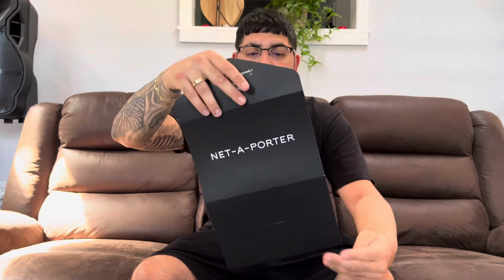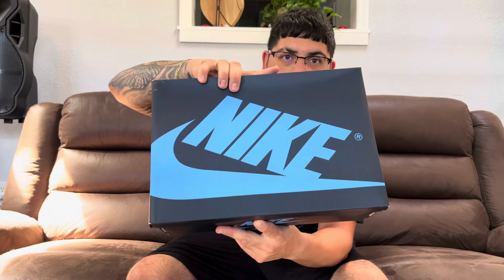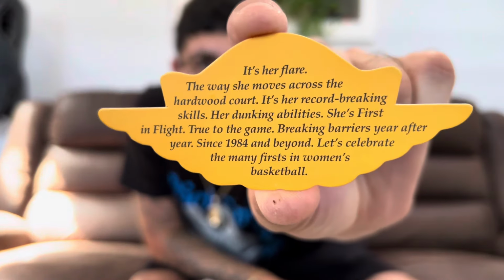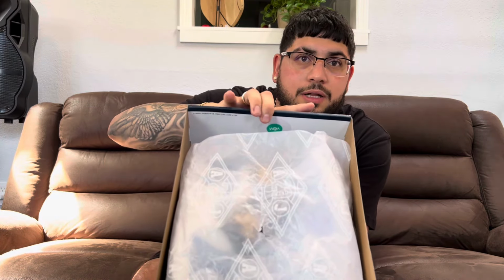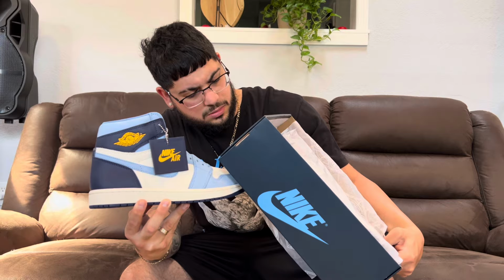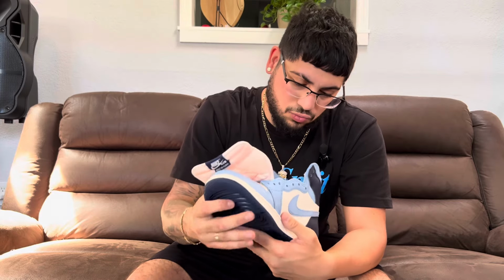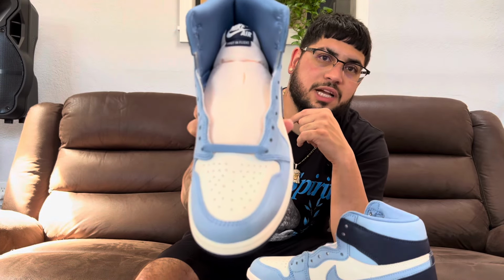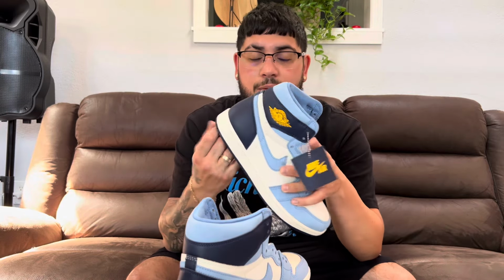Early look Air Jordan 1 “First in Flight” Wmns Exclusive Review & on Feet!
These are the products I use to keep my shoes clean 🔥